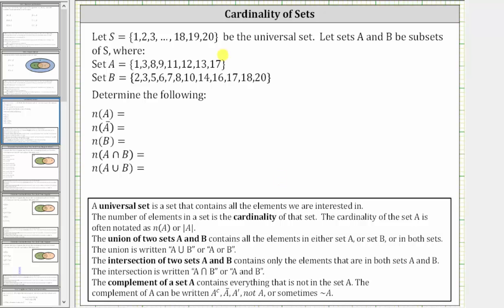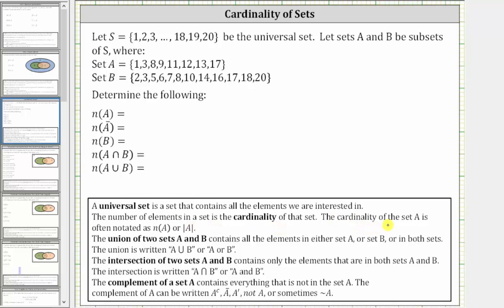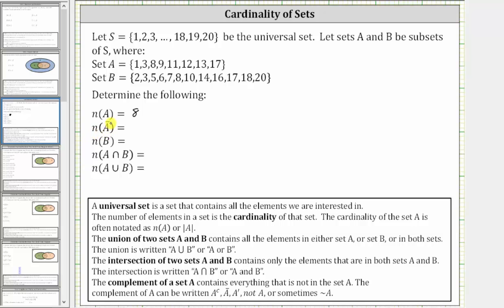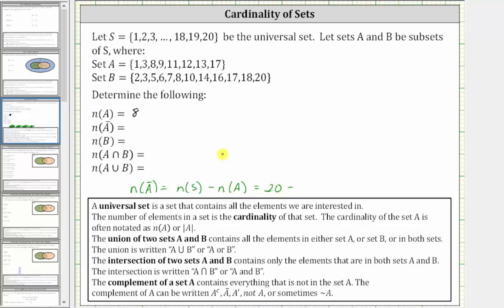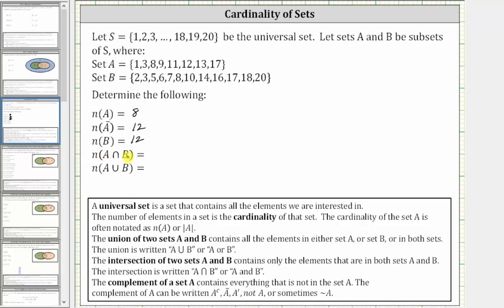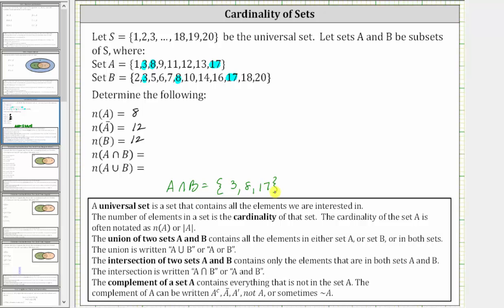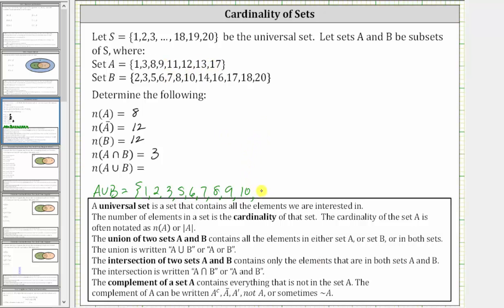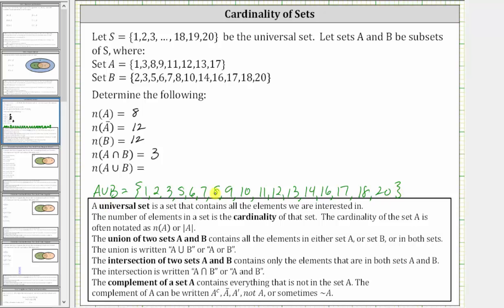Determine the Cardinality of Sets From a List of Set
This video explains how to determine the cardinality of sets given as lists.  It includes union, intersection, and complement of sets.